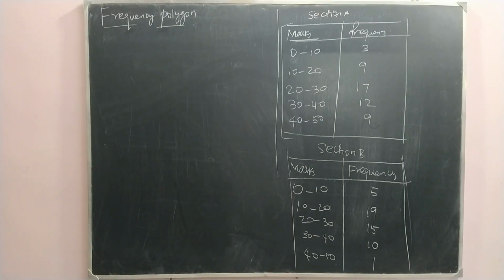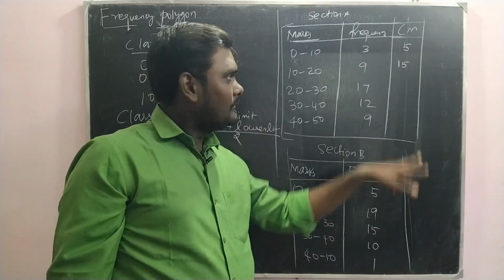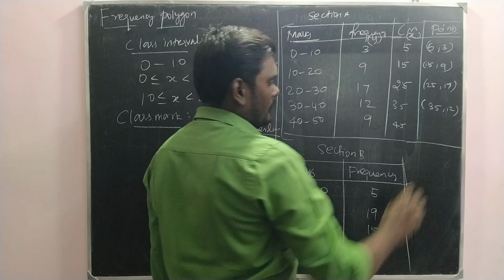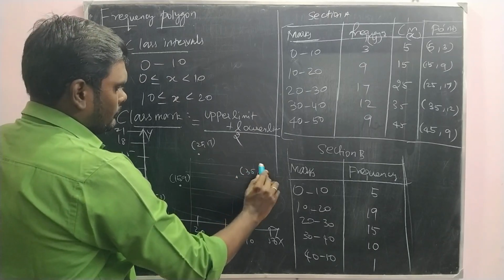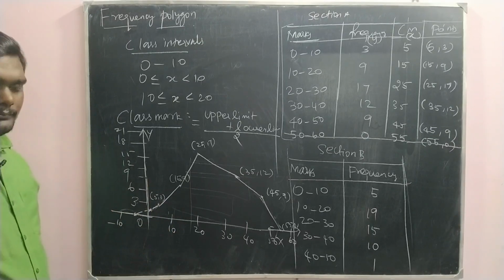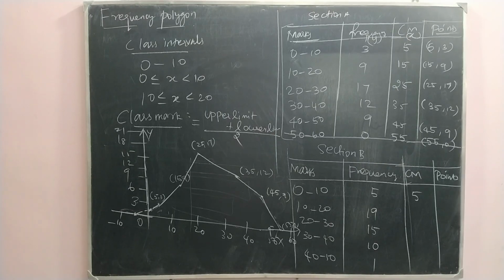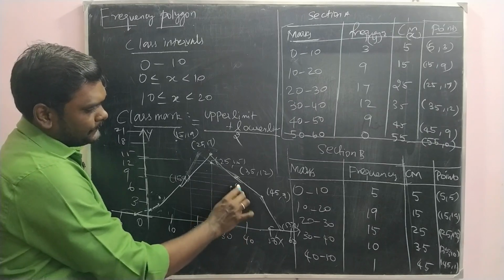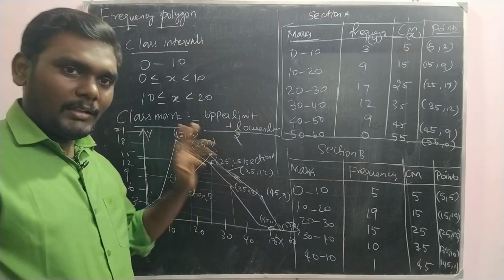"How to Draw a Frequency Polygon? | Statistics | CBSE Class 9 Mathematics"